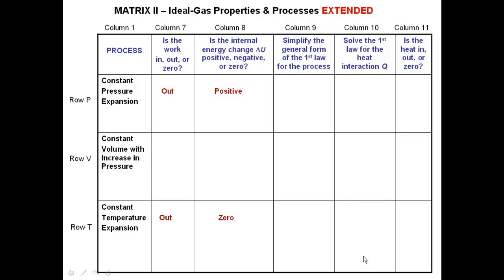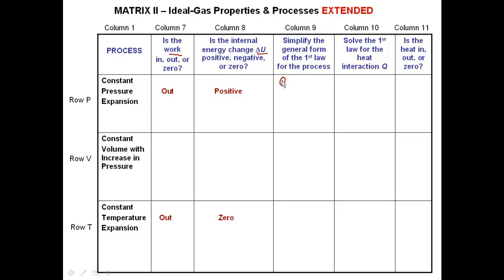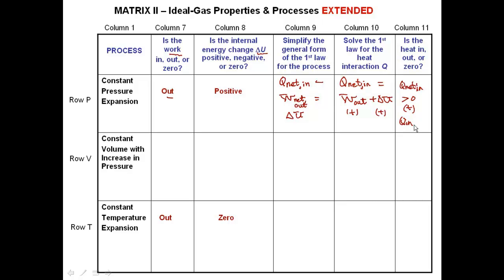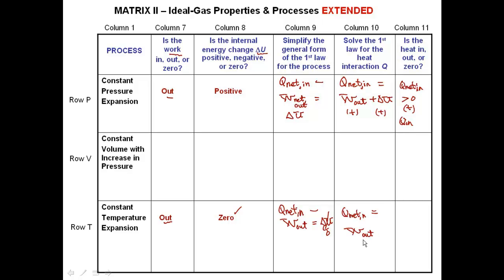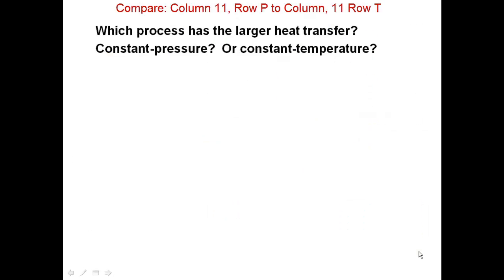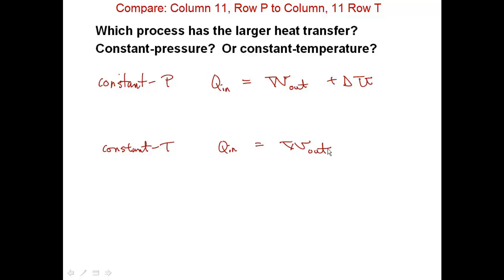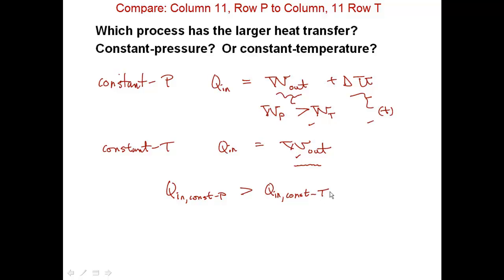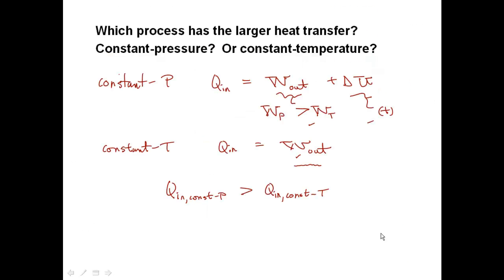Understanding Thermodynamics Ideal Gas Properties & Processes. Exercise 2, 5 of 6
To benefit from these videos the most, you will need to print out corresponding worksheets. Please download the worksheets at the following links:

One of the greatest challenges students face in thermodynamics is understanding how the many concepts relate.  The purpose of these videos is to help you better reason through these concepts. This set of videos and the accompanying worksheets were designed to help you think more deeply about thermodynamics.